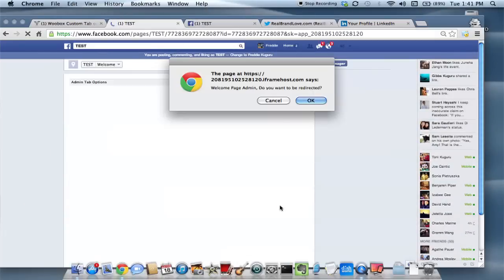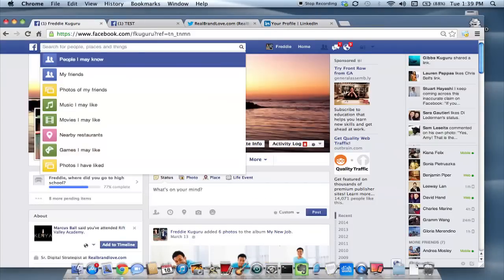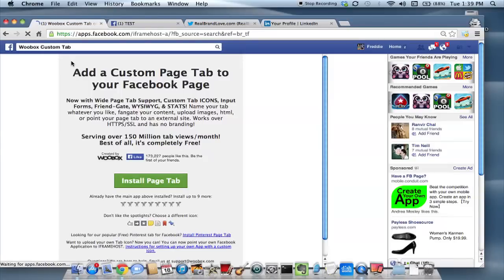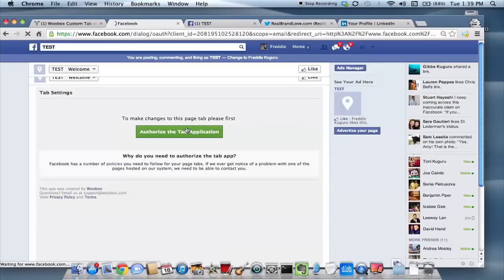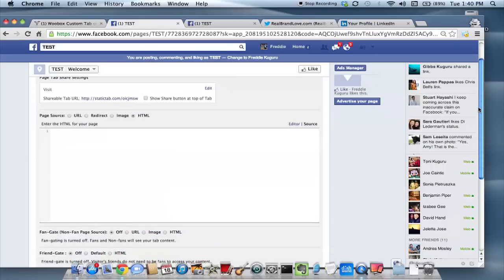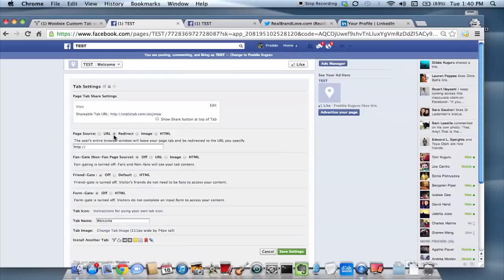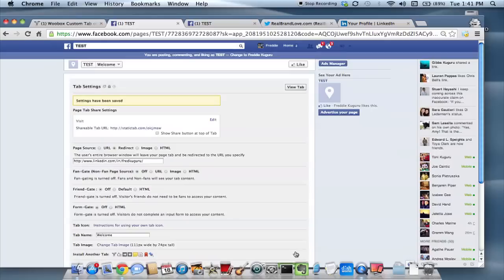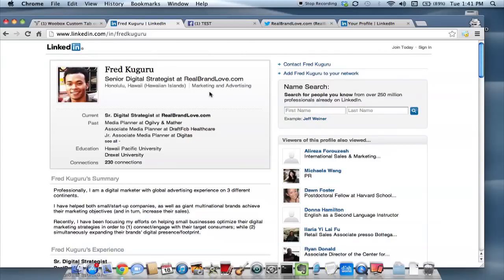Adding Facebook, Twitter & LinkedIn Buttons on My Facebook Page : Advanced Social Media Skills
You may want to add social media buttons to your Facebook page if you're a business and you have a social media presence on other platforms. Add Facebook, Twitter and Linkedin buttons to a Facebook page with help from a social media professional in this free video clip.

Expert: Freddie Kuguru
Bio: Freddie Kuguru is a Marketing, Management and Digital Media specialist who has serviced huge brands like Bacardi, Johnson & Johnson, Nestle, Land Rover and Jaguar.

Series Description: Social media is one of the most important ways to connect with our fellow man that has ever been conceived. Learn advanced social media skills with help from a social media professional in this free video series.